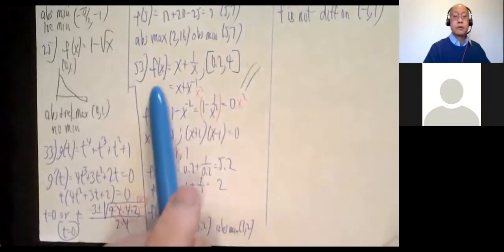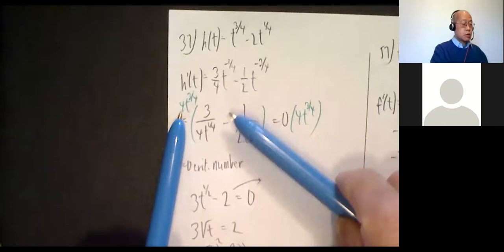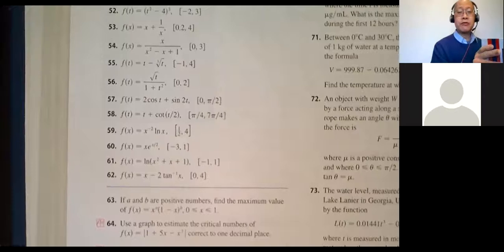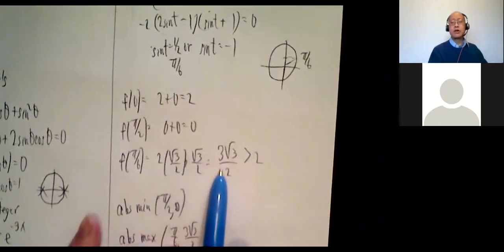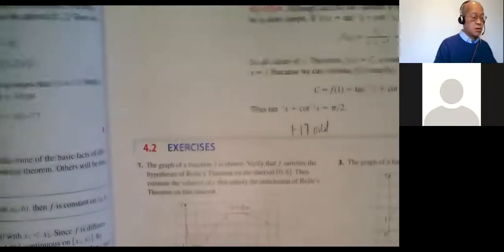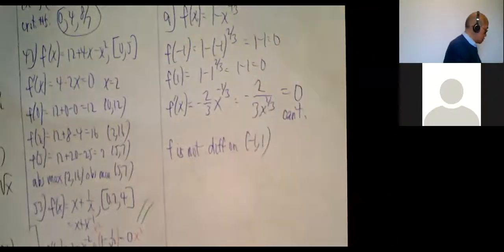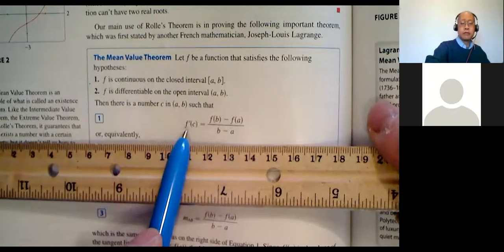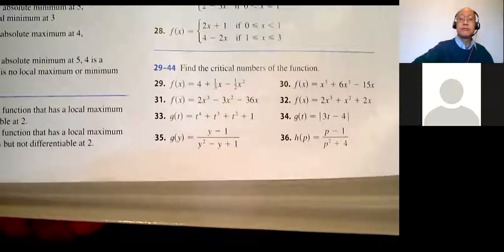MATH 251 TUE 04/06/21